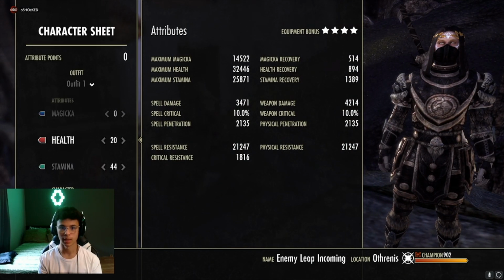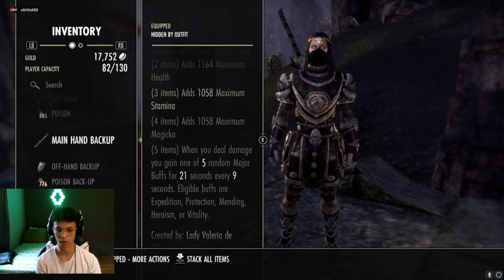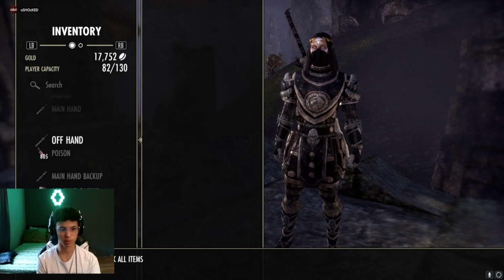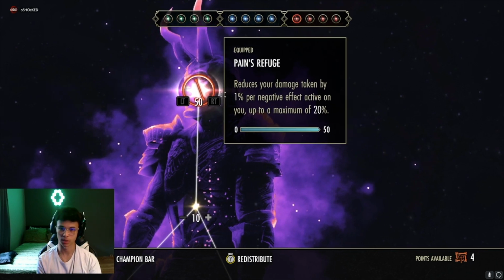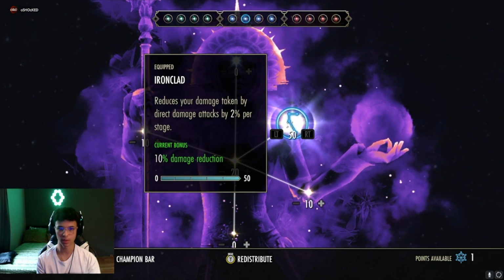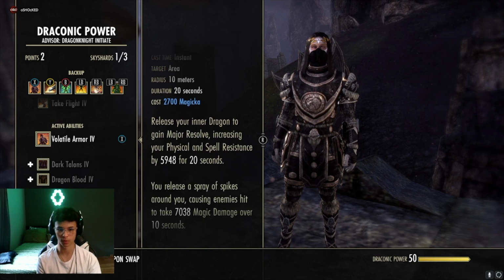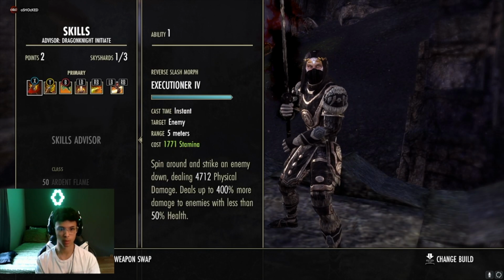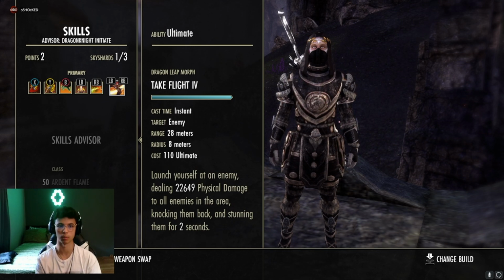ESO- New Sets New Stam DK! Insane DoT damage! Great Healing! Just WOWSA!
Hey O-Fam!
In todays video well be taking a look at my Stamina Dragonknight revamped for the new Blackwood patch! This build is crazy fun and involves high dot damage that can take out big groups! One thing to note is the back bar set can be swapped for powerful assult as an alternative! Hope you guys enjoy! Also I will be releasing a video asking for submissions of you guys, using this build and any other of the builds on this channel! So start clipping and keep an eye out I will be releasing the email to send them too! Till then, oFAM!

If you want to see any more gameplay I stream on twitch@

Epic Music Instramental - No Copyright

Intro and Outro Music:
Artist: Slanks
Song: March